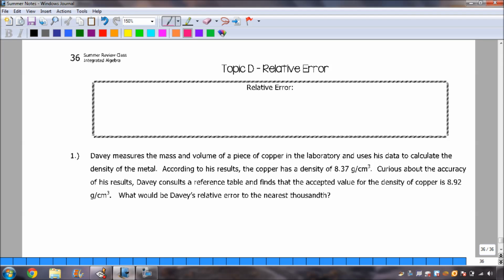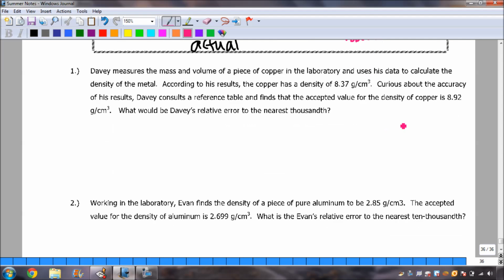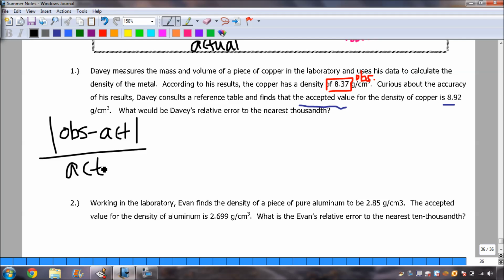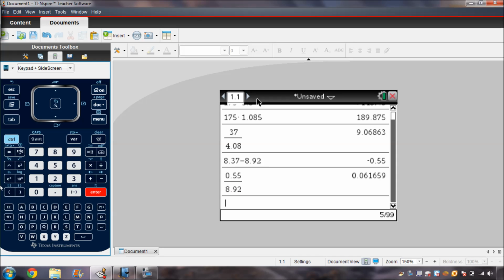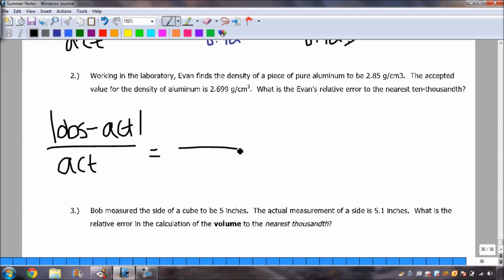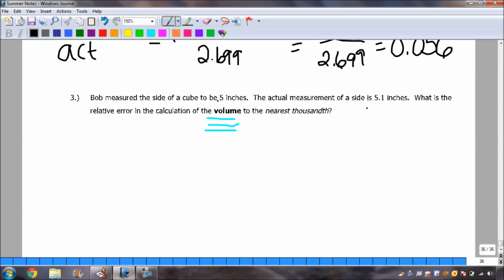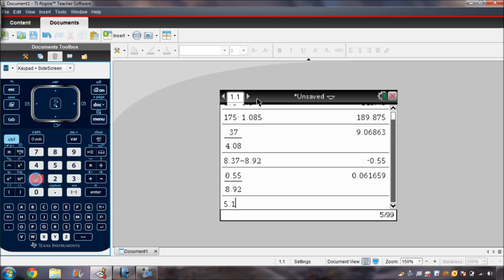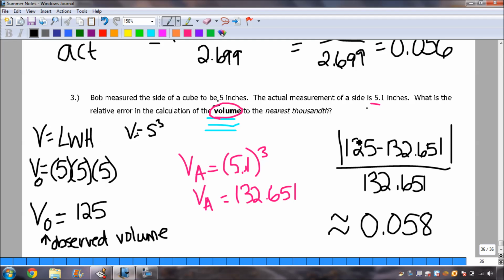Day 7 Topic D - Relative Error